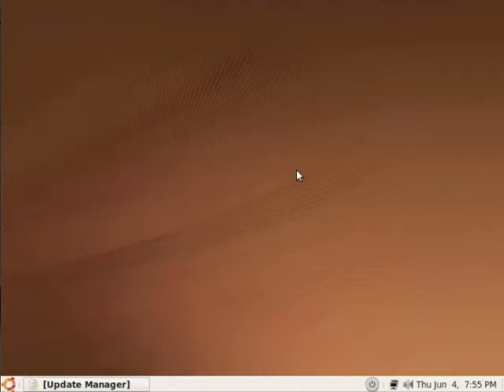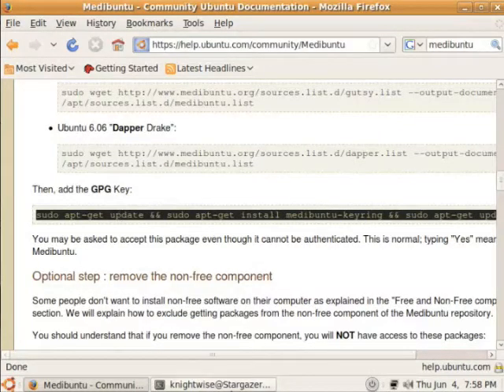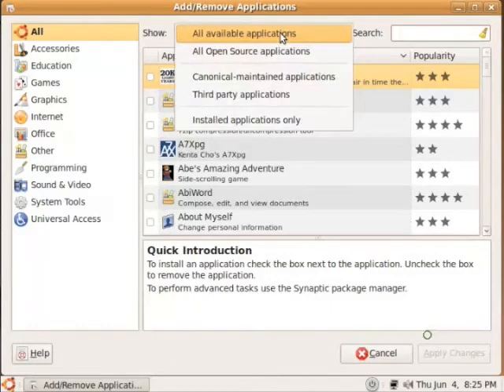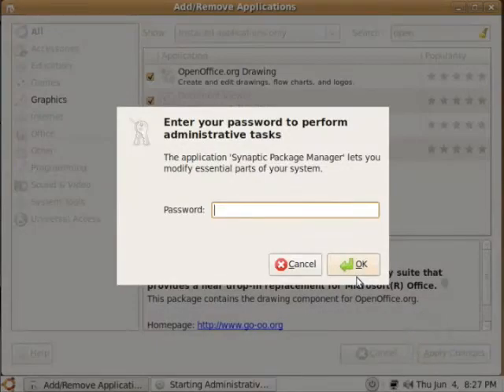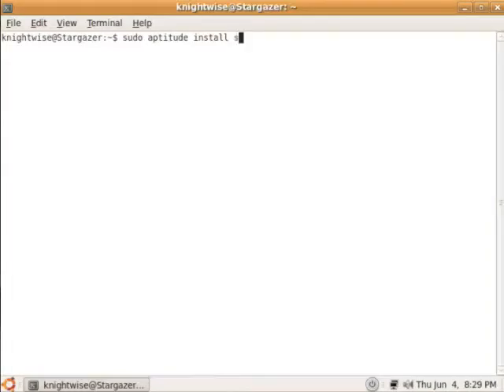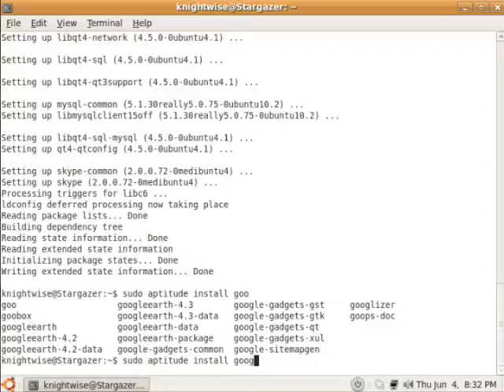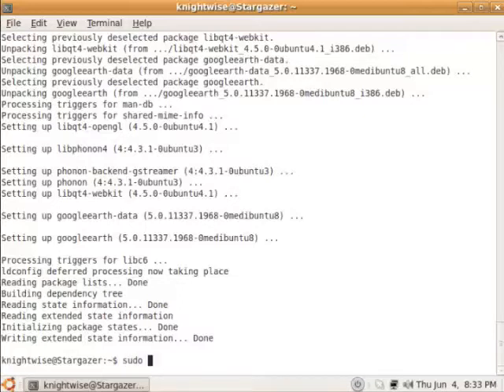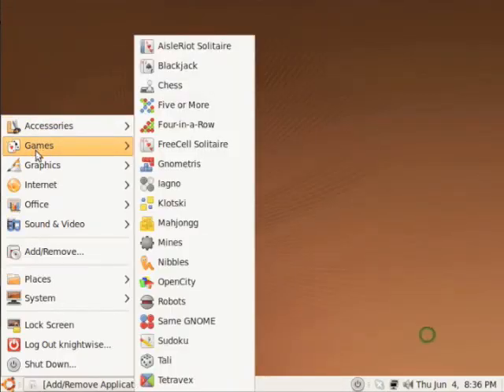kwtv0011 _Installing Ubuntu 9.04 (P3)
Tune in and find out how to install your very own Ubuntu 9.04 Desktop. Boot from the live cd, partition your harddrive, install and tweak your system and add the needed repositories.